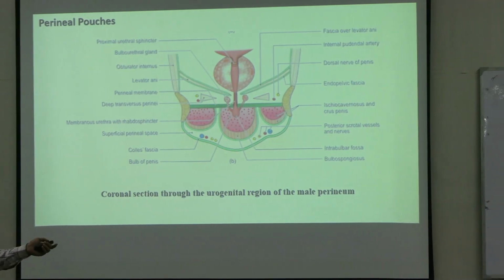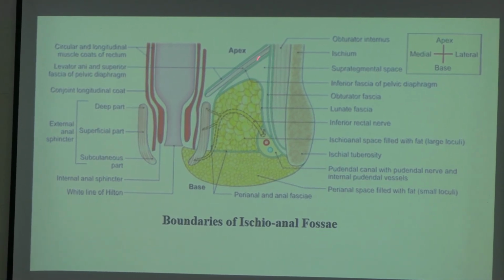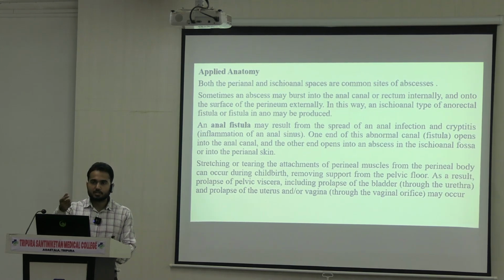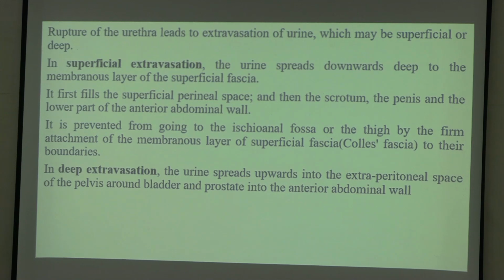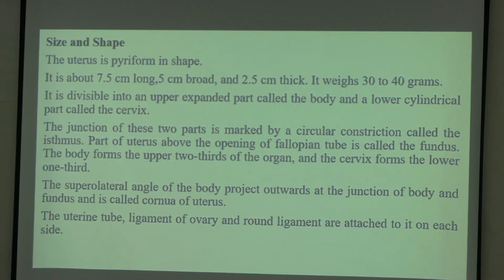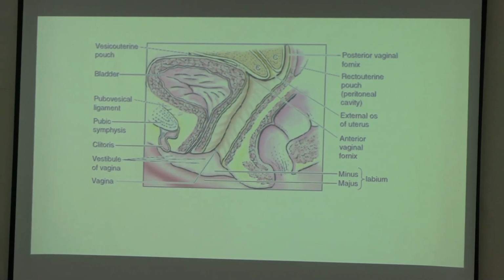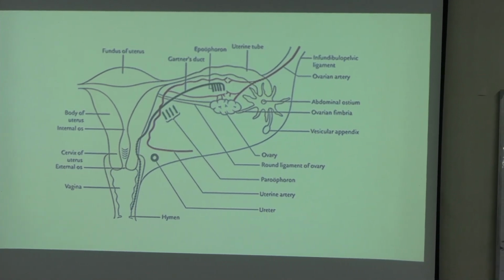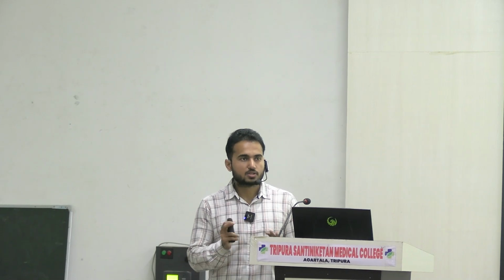Lecture On Anatomy of the Perineum & Uterus: A Comprehensive Guide | MBBS | TSMC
This video provides a detailed explanation of the anatomy of the perineum and the uterus, covering their structure, boundaries, contents, supports, and significant clinical implications.

We begin by exploring the perineum, focusing on the superficial and deep perineal pouches [00:09]. The video emphasizes the importance of understanding the boundaries and contents of these pouches, as well as the key anatomical differences between the male and female perineum [01:12]. The urogenital and anal triangles are identified, and the role of the perineal membrane in separating the superficial and deep perineal pouches is highlighted [02:32].

The discussion transitions to the ischioanal fossa [03:53], detailing its location, wedge-shaped structure filled with fat to allow for expansion of the anal canal during defecation [05:07], and describing its boundaries (apex, base, lateral, and medial walls) [06:41]. The pudendal canal, located on the lateral wall of the ischioanal fossa, is introduced as a crucial passageway for nerves and blood vessels supplying the perineum [09:07, 11:44].

The video delves into the clinical applications related to the perineum and ischioanal fossa [13:24]. Learn about the formation, symptoms, and diagnosis (using fistulograms) of anal fistulas [13:35]. The video also discusses superficial and deep extravasation of urine, explaining the anatomical reasons for the spread and limitations of urine leakage [18:46]. Episiotomy, its types, and potential complications are covered [22:24], followed by an explanation of pudendal nerve block as an alternative to general anesthesia during vaginal procedures [25:40].

We then transition to the anatomy of the uterus [27:20], describing its location, shape, and dimensions. The uterus is divided into the body and cervix, with further details on the fundus, surfaces, and borders of the body [29:55]. The normal position and angulation of the uterus (antevertion and antiflexion) are explained, emphasizing their importance in providing support and preventing prolapse [32:15]. The video covers the different parts of the uterus, including the fundus, anterior and posterior surfaces, lateral borders, and cervix [34:19].

The broad ligament of the uterus, its attachments, and contents are discussed [38:45], explaining its three areas: mesovarium, mesosalpinx, and mesometrium [43:44]. The video categorizes the supports of the uterus into primary (pelvic diaphragm, perineal body, urethral sphincter) [45:09, 45:32], fibromuscular (uterine axis, various ligaments like pubocervical, transverse cervical, uterosacral, and round ligaments) [47:51], and secondary supports (broad ligaments, pouches) [49:49].

The video concludes with a discussion of the blood supply to the uterus, highlighting the tortuous uterine artery and its anastomosis with the ovarian artery [50:17]. Future topics like lymphatic drainage and clinical importance (infertility) are mentioned [52:04].

This video is an invaluable resource for students of anatomy, gynecology, surgery, and healthcare professionals, providing a comprehensive understanding of the perineum and uterus, their structures, supports, and clinical significance.

TRIPURA SANTINIKETAN MEDICAL COLLEGE Real
Class room Demonstration/Lecture On: (PHYSIOLOGY)   GROSS ANATOMY UTERUS